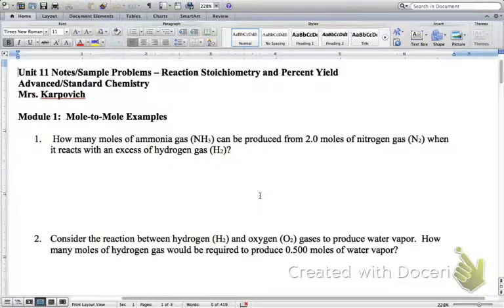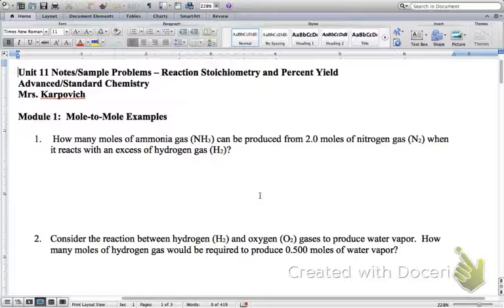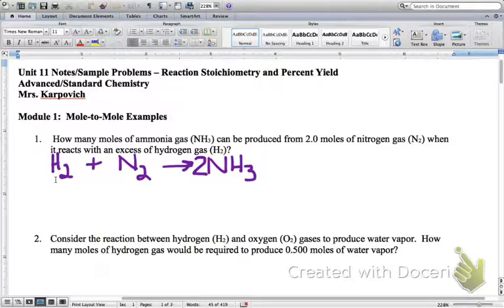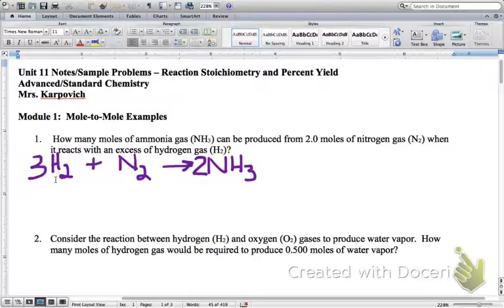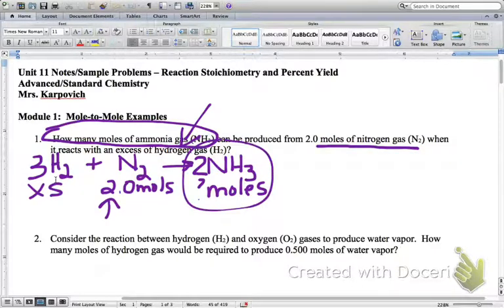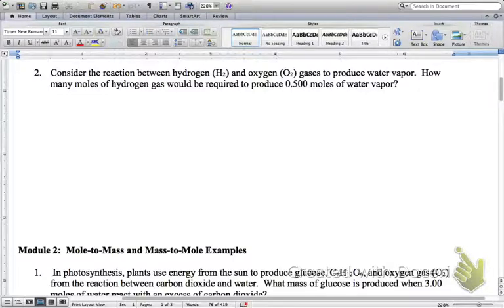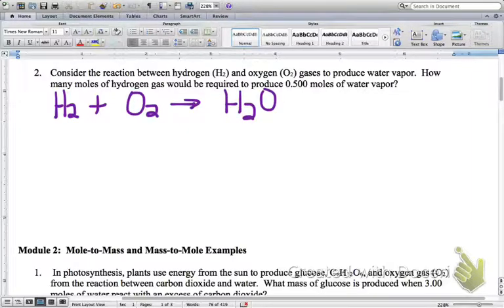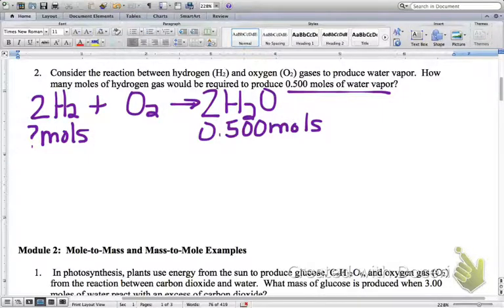Introduction to Stoichiometry 1/3